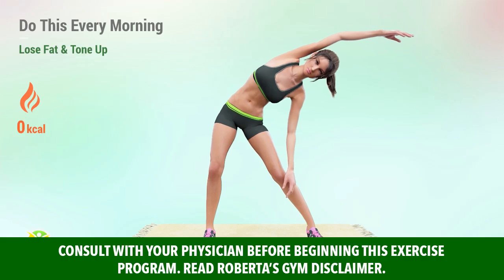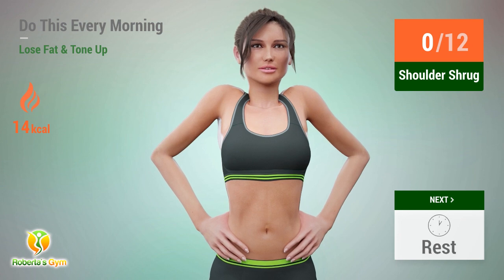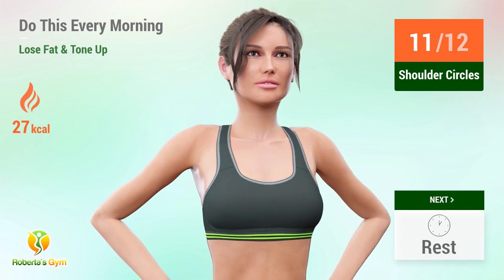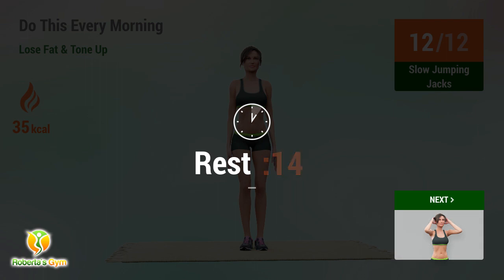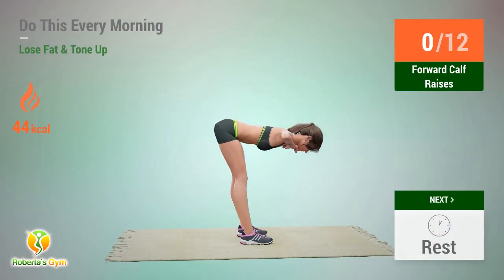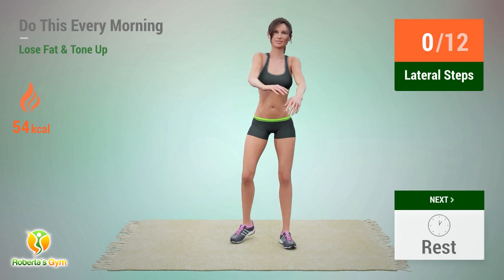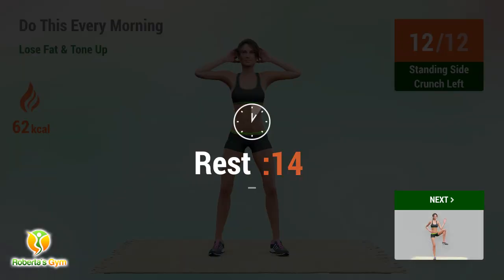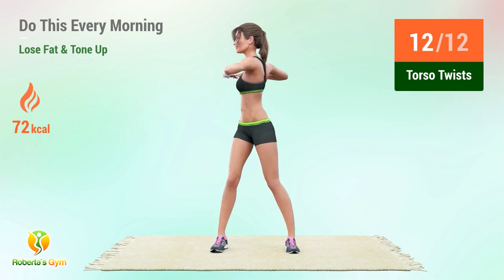DO THIS EVERY MORNING AND SEE WHAT HAPPENS TO YOUR BODY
Today's daily morning workout routine is very helpful in boosting your metabolism and heart rate resulting in effective weight loss!

Today's daily morning exercise is a combination of cardio and strength routines that are all body-weight exercises meaning you won't be using any equipment. That also means that all effort you will be exerting for this workout is based solely on your own strength and capacity--an amazing way to test your endurance and strength and make you effectively burn calories and fat!

TIMECODES:

00:00 Introduction
00:11 Side Bend Stretch Left
01:10 Rest
01:27 Side Bend Stretch Right
02:26 Rest
02:43 Shoulder Shrug
03:42 Rest
03:59 Shoulder Circles
04:58 Rest
05:20 Downward Punches
06:03 Rest
06:20 Slow Jumping Jacks
06:44 Rest
07:01 Triangle Fly
07:46 Rest
08:03 Victory Squat
08:34 Rest
08:56 Forward Calf Raises
09:34 Rest
09:51 Knee Drive
10:13 Rest
10:30 Hip Swirls
10:59 Rest
11:16 Lateral Steps
11:44 Rest
12:01 Lateral Taps
12:24 Rest
12:46 Standing Side Crunch Left
13:20 Rest
13:37 Waist Pinchers Left
14:08 Rest
14:25 Waist Pinchers Right
14:56 Rest
15:13 Torso Twists